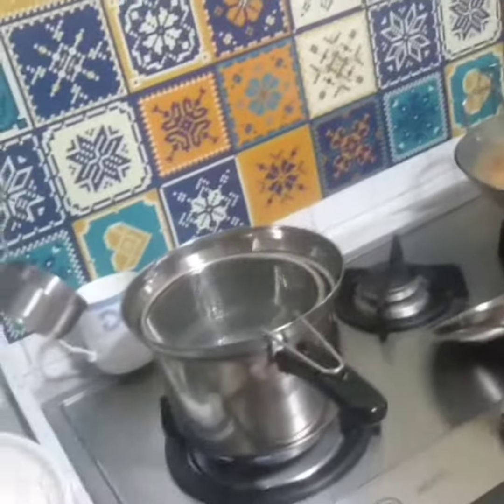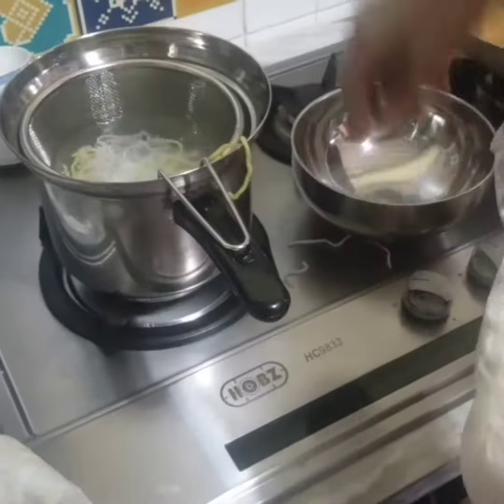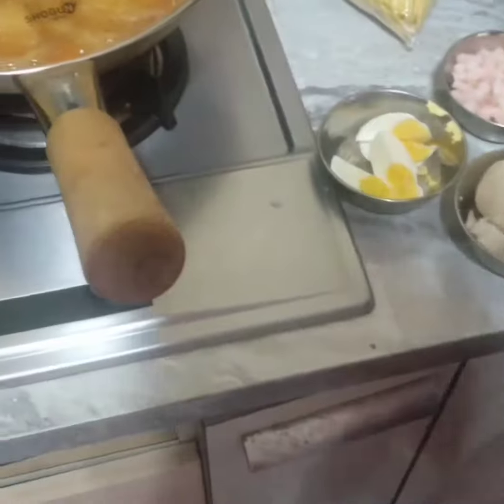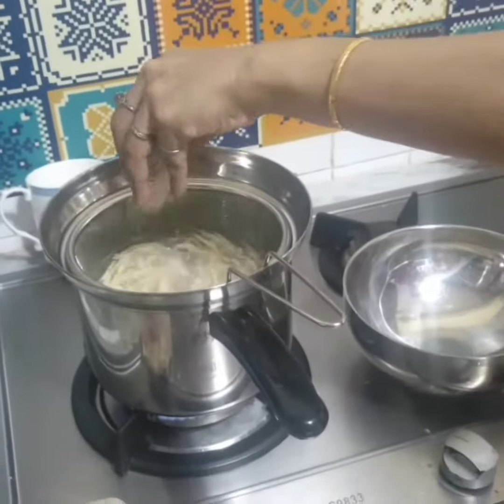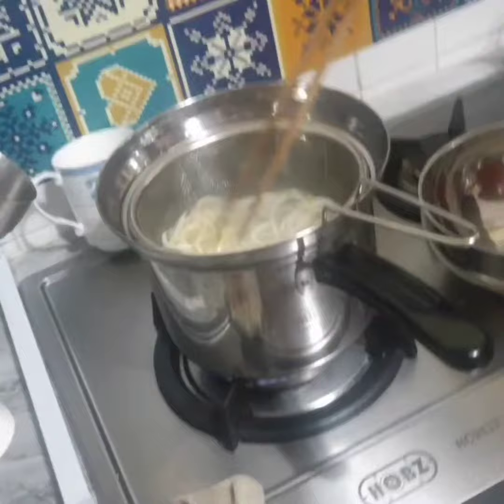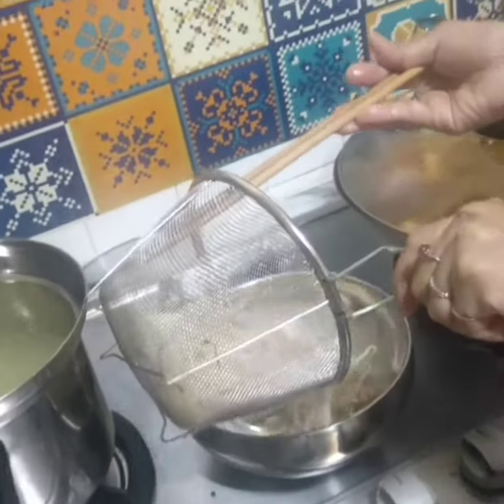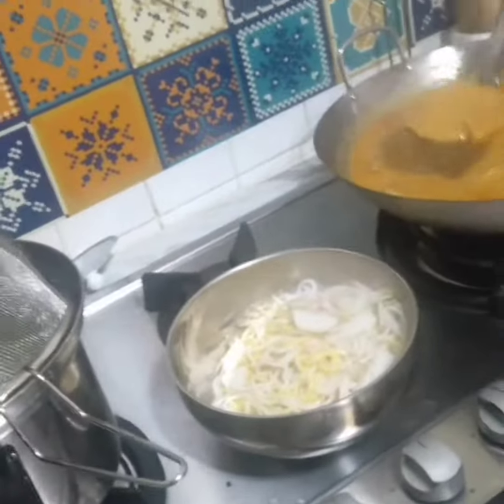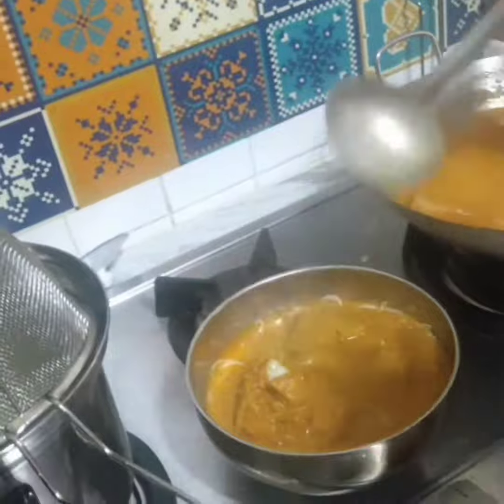cooking laska part 3.indregirnts egg,laska leaves,prawn,yellow and white noodle,bean sprots